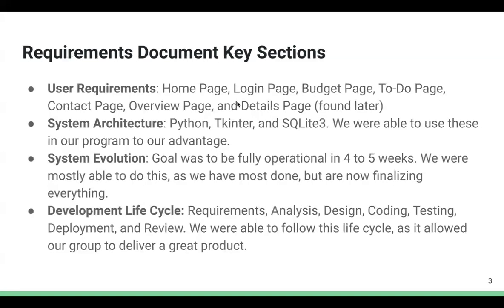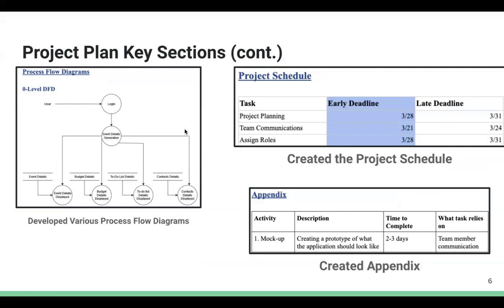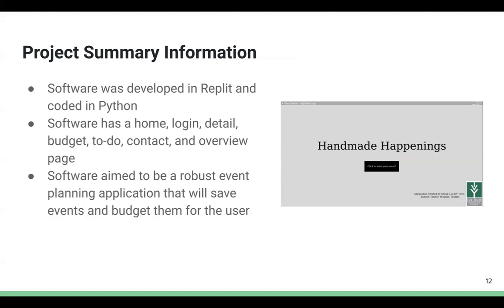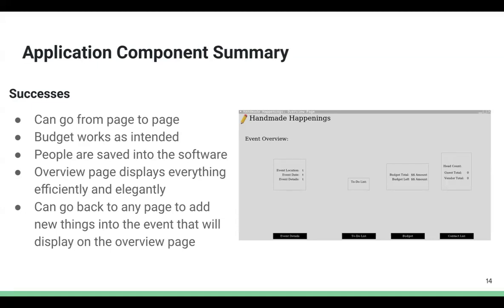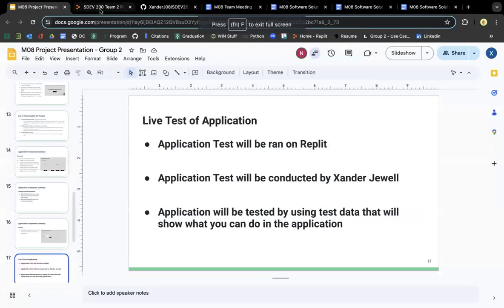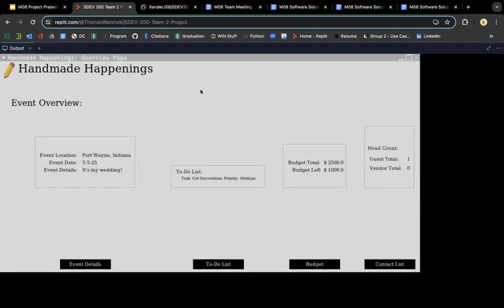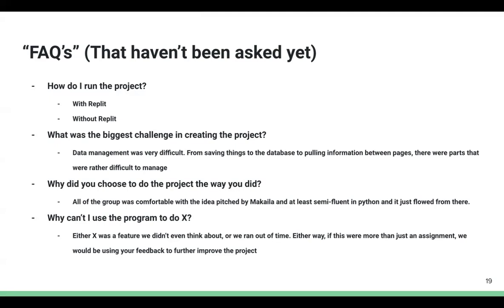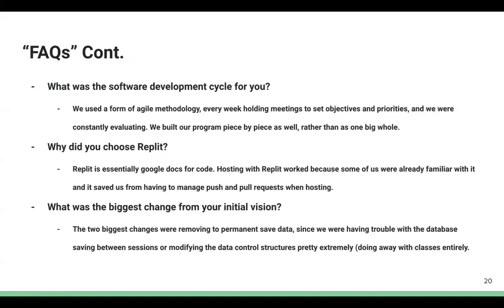M08 Project Presentation Video - Group 2